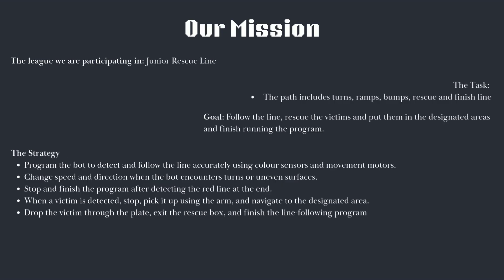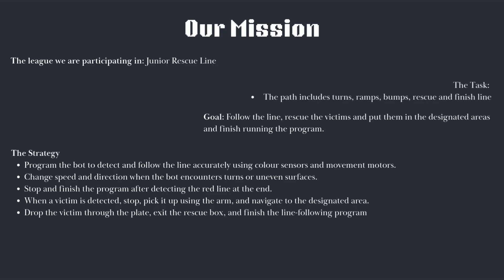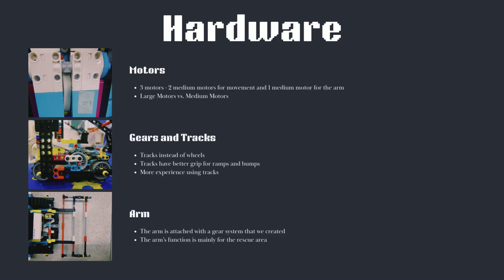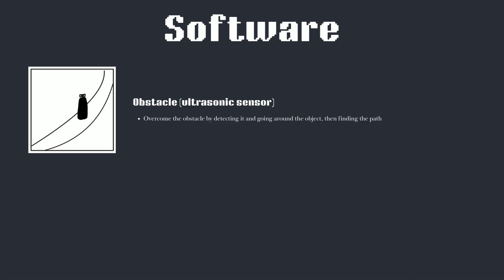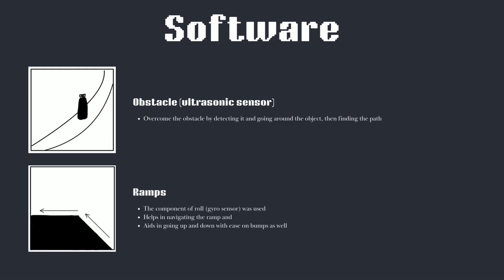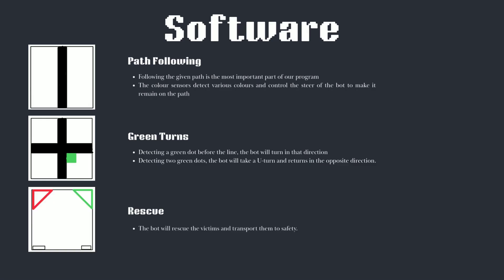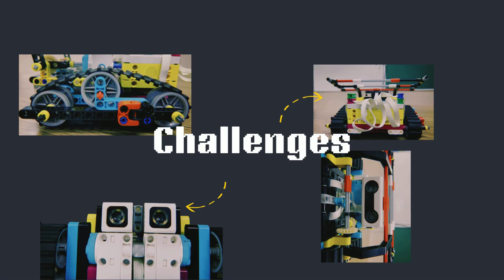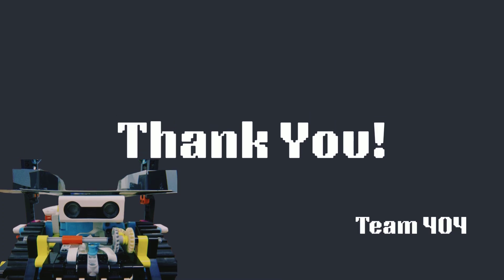R25.3.5 - TEAM: 404 (India) - RCJ Rescue Line, Primary - RCAP 2025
League:        RCJ Rescue Line, Primary
Team:          404
Region:         India

The award consists of five categories:
𝗣𝗲𝗼𝗽𝗹𝗲’𝘀 𝗖𝗵𝗼𝗶𝗰𝗲: in recognition of Sharing Video with 𝙈𝙤𝙨𝙩 𝙇𝙞𝙠𝙚𝙨
𝗘𝗱𝘂𝗰𝗮𝘁𝗶𝗼𝗻𝗮𝗹 𝗩𝗮𝗹𝘂𝗲: in recognition of Sharing Video with 𝙃𝙞𝙜𝙝𝙚𝙨𝙩 𝙒𝙖𝙩𝙘𝙝 𝙏𝙞𝙢𝙚
𝗖𝗼𝗺𝗺𝘂𝗻𝗶𝘁𝘆 𝗔𝘄𝗮𝗿𝗲𝗻𝗲𝘀𝘀: in recognition of Sharing Video with 𝙈𝙤𝙨𝙩 𝙎𝙝𝙖𝙧𝙚𝙨